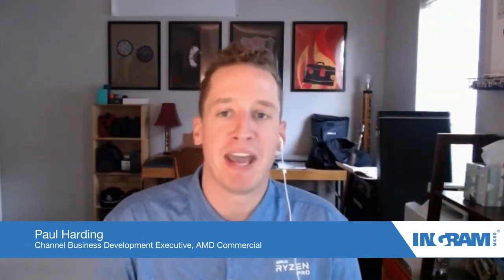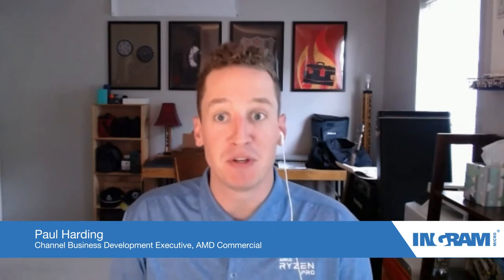Ep. 2: Top 4 Reasons You Should Sell HP Systems with AMD Processors | Vlog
Welcome to Episode 2 of our vlog series. In it, Paul Harding, channel business development executive at AMD, reveals the top four reasons why you should sell HP systems with AMD processors over the competition.

From greater peace of mind for IT decision-makers to delivering a more responsive user experience, HP systems with AMD processors stand out as the performance leader.

Watch Episode 2 now to learn why you should be selling HP systems with AMD processors.

In the next episode, we’ll unbox the new HP ProBook x360 435—something you won’t want to miss!

00:00      Intro
01:23      AMD & HP’s Powerful Performance
03:04      Security & Manageability
05:22      Business Continuity
06:12      An Upgraded Experience
07:21      Outro

Paul Harding, channel business development executive, AMD Commercial

Bill Donnelly, program manager, AMD Commercial

SHOP AMD POWERED HP NOTEBOOKS
HP ProBook 445 G7 Notebook PC: